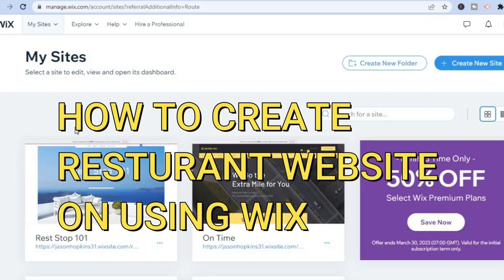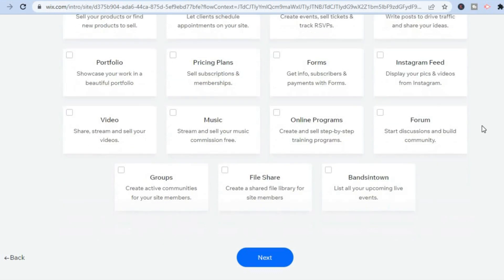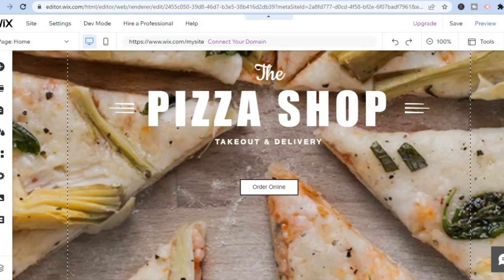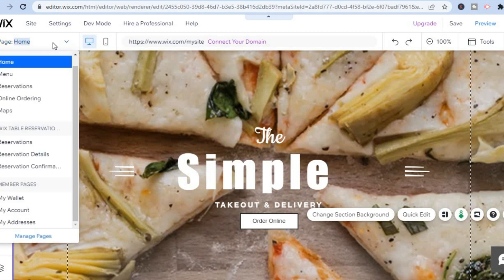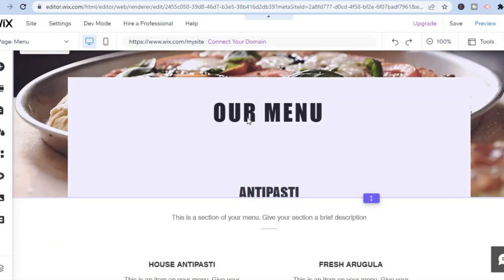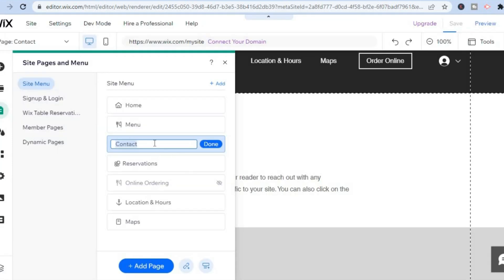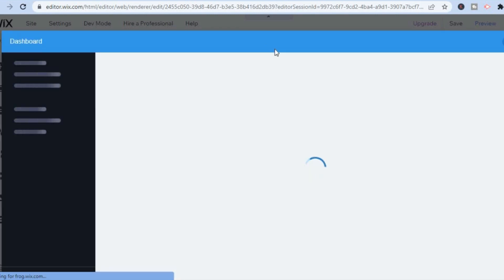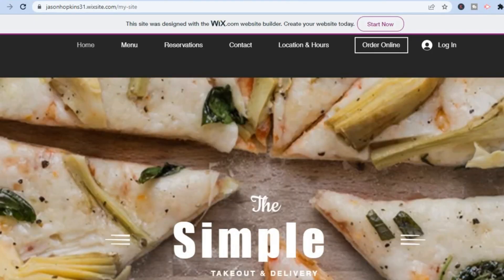HOW TO CREATE RESTURANT WEBSITE 2024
HOW TO CREATE RESTURANT WEBSITE